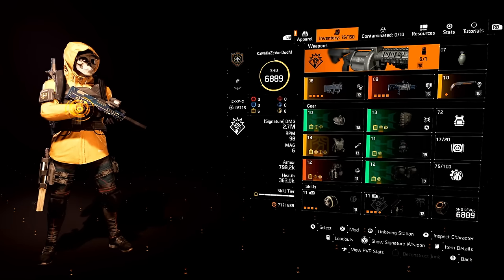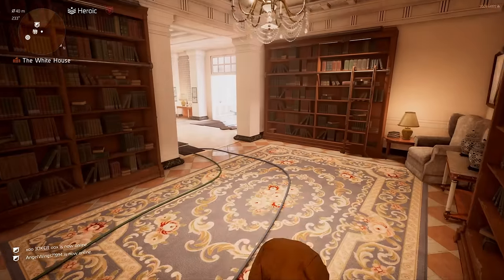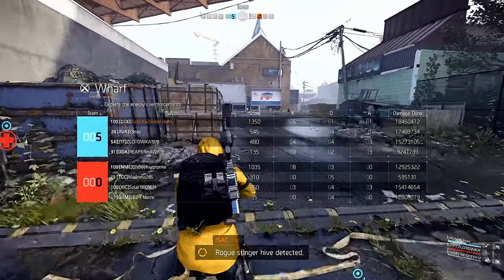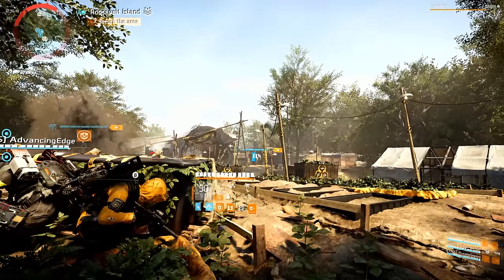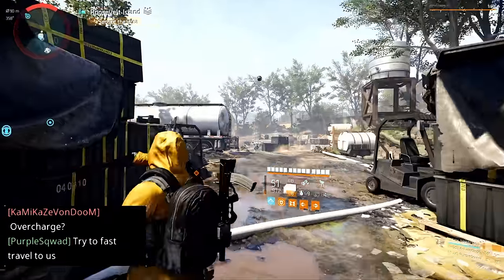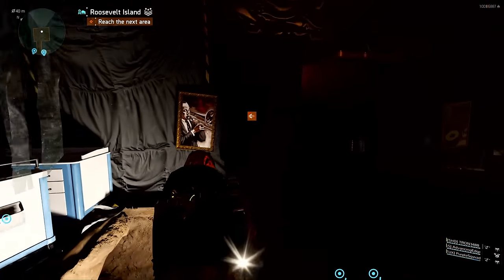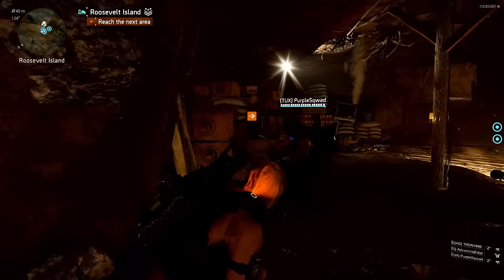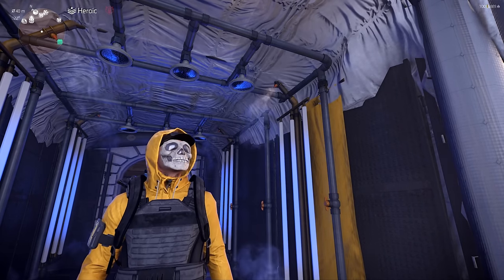TRY THIS BUILD! UNLIMITED SEEKER MINES TO DESTORY ALL CONTENT! INCLUDING LEGENDARY! - The Division 2